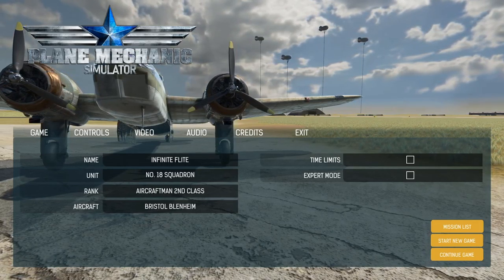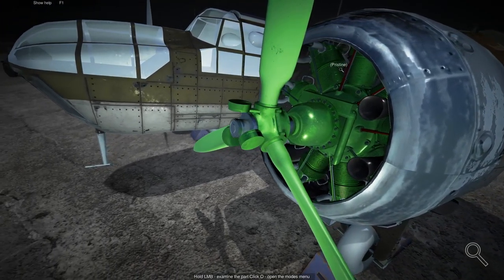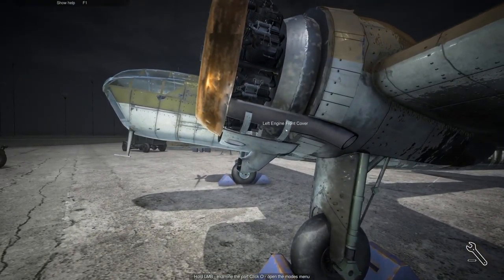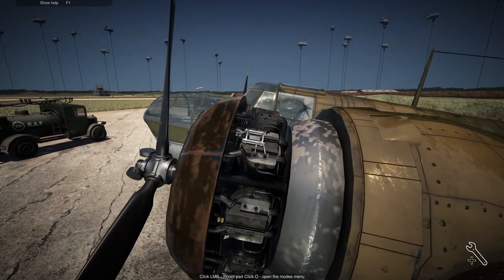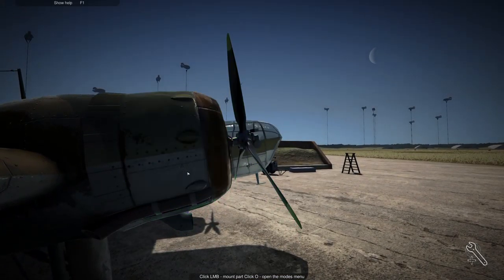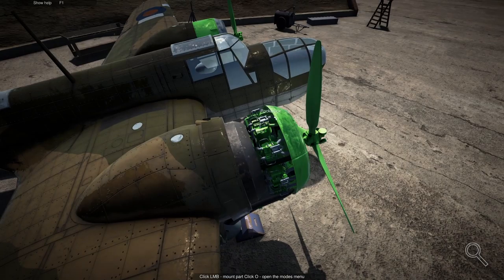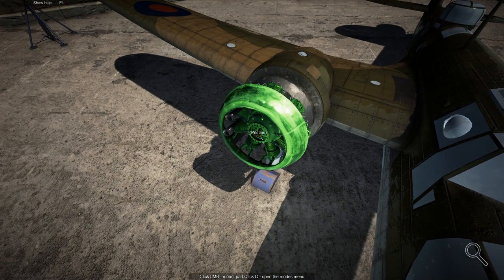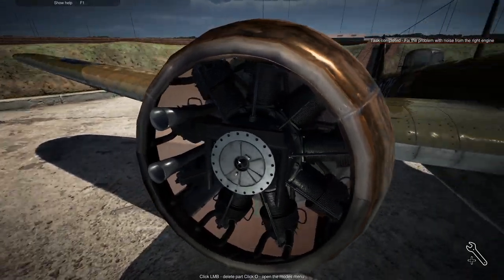Plane Mechanic Simulator Episode 2 | The tiny broken bearing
Welcome to the second episode of Plane Mechanic Simulator. A tiny broken bearing brought this plane down.